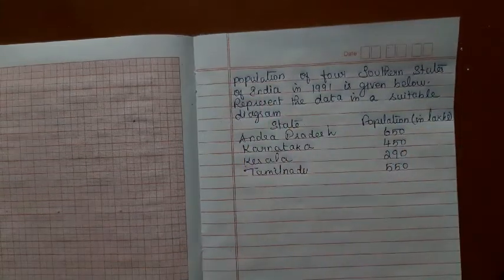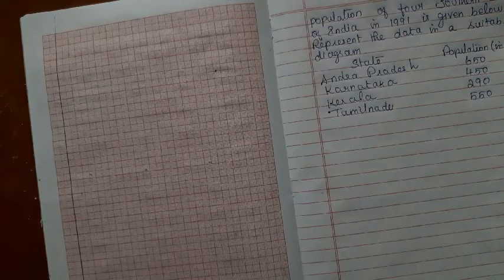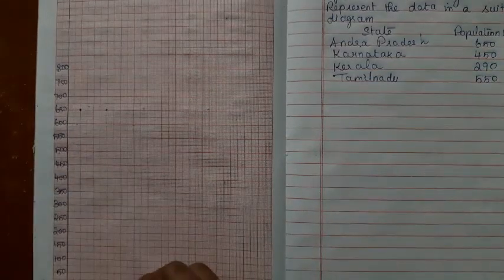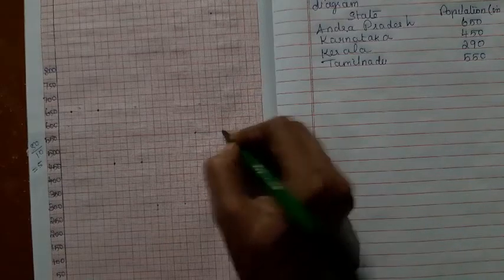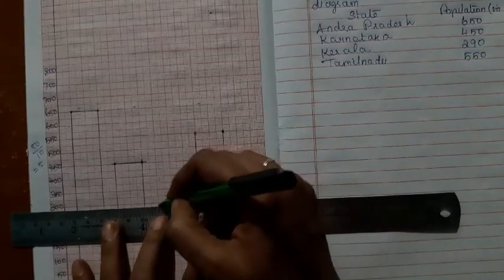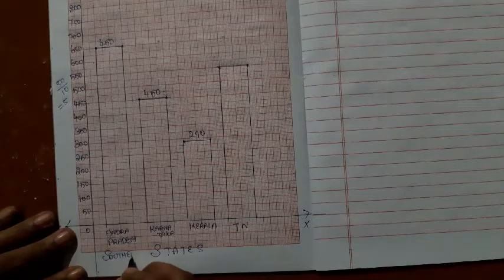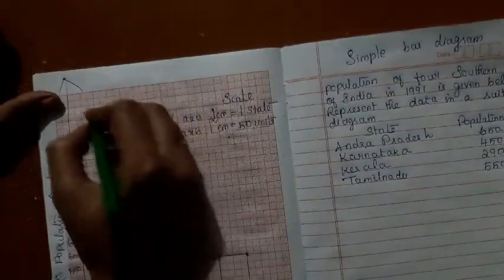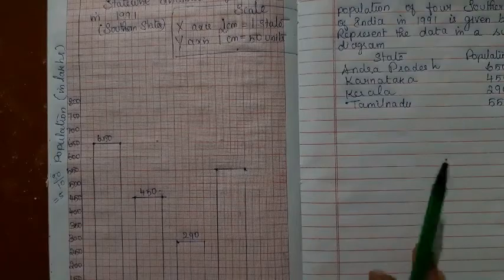Simple Bar Diagram